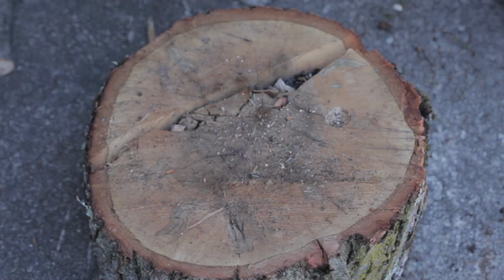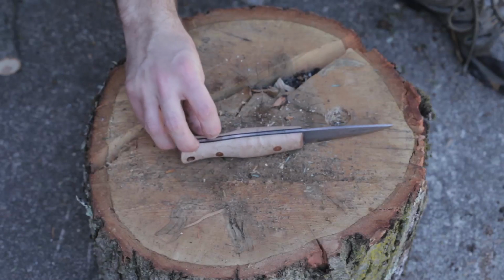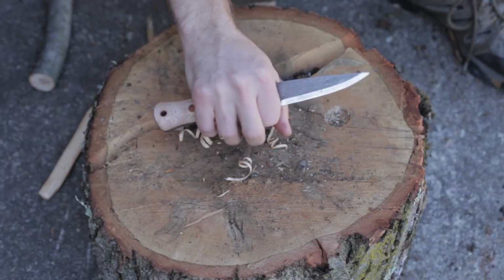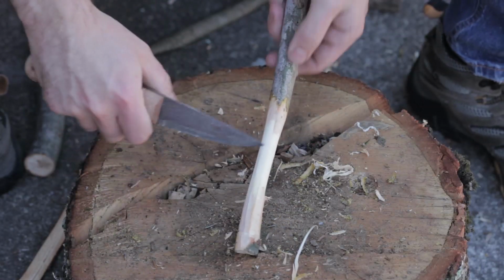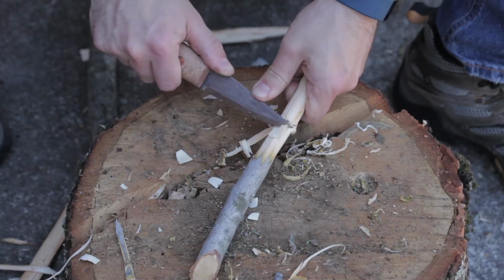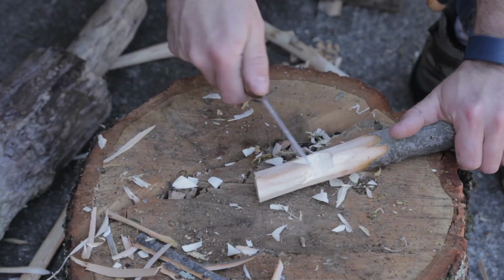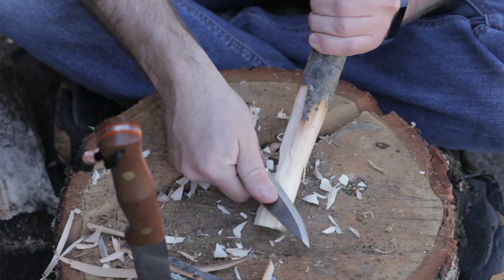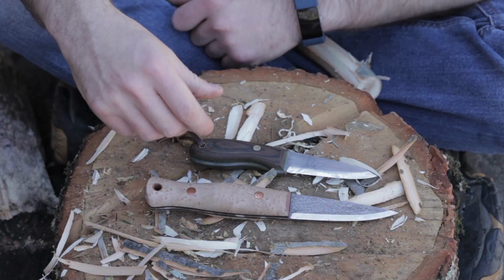Adventure Sworn Woodcrafter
This is my review for the Adventure Sworn Woodcrafter.  Over all while not a knife for primary carry this is a great companion blade and of course designed to carve.